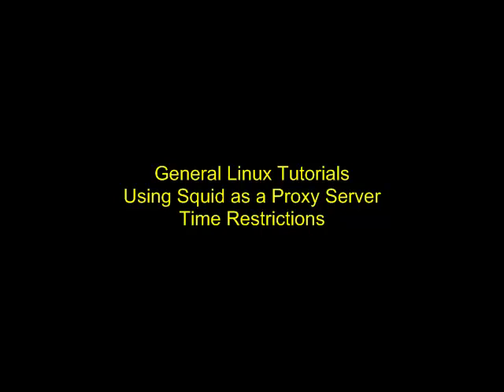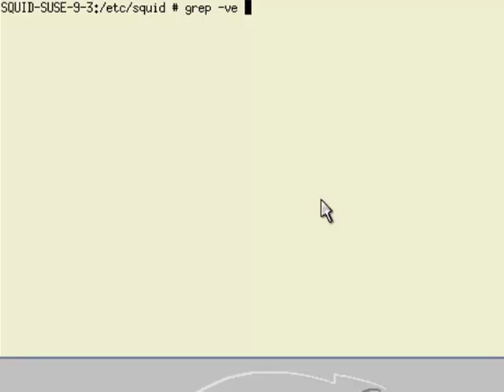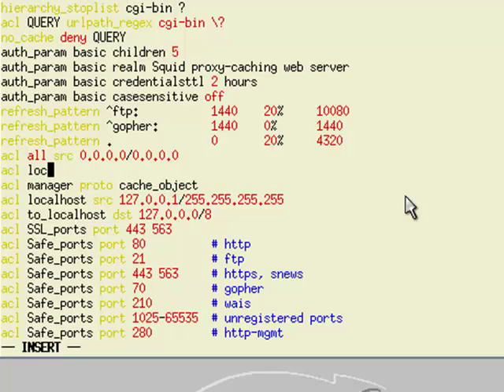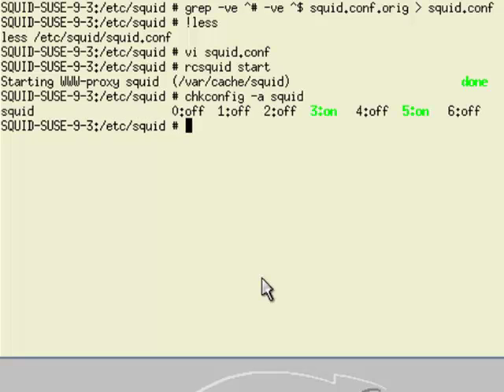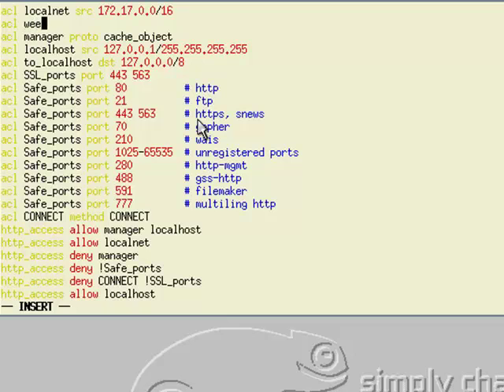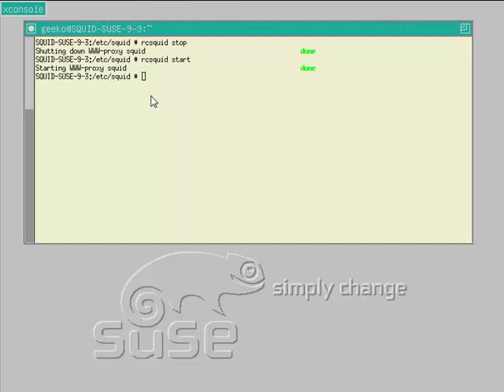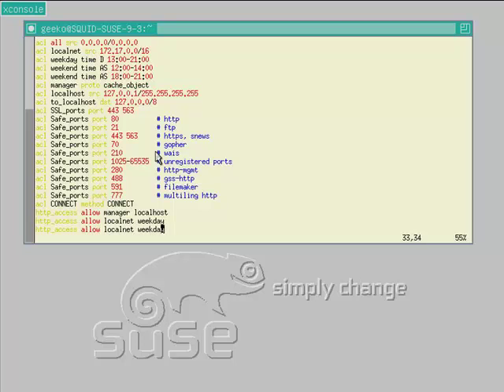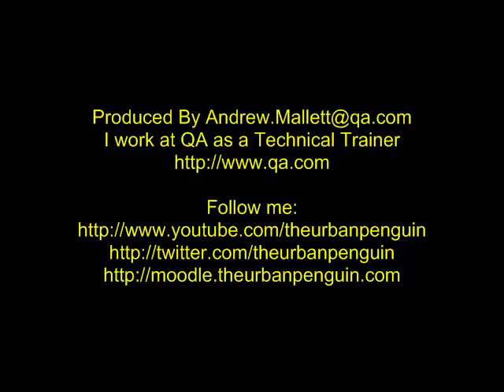Using SQUID to implement time restrictions . Captions Avaiable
Using a very simple installation of SUSE 9.3 to show that you can use older distributions and hardware. I install a basic squid server and setup time restrictions. This was the best thing that I have done to control how much my kids use the internet. Later will will have a video on contolling content with squidGuard